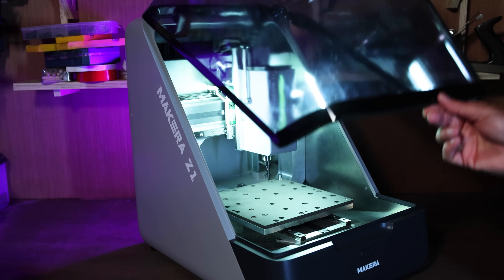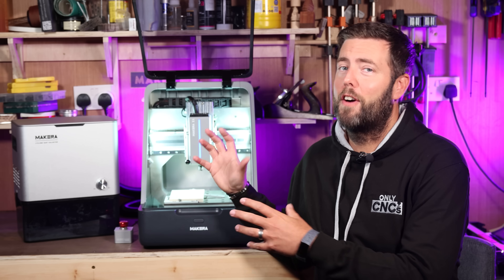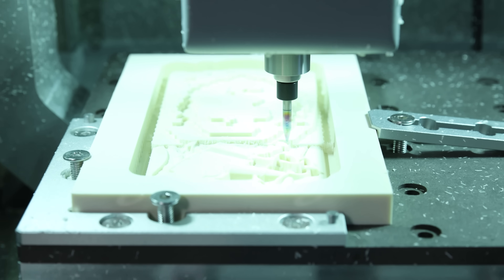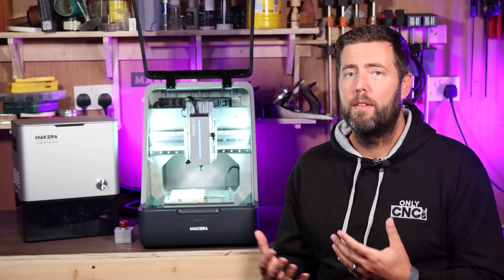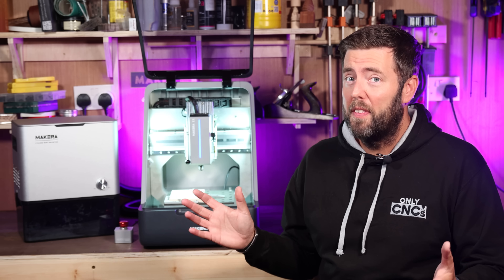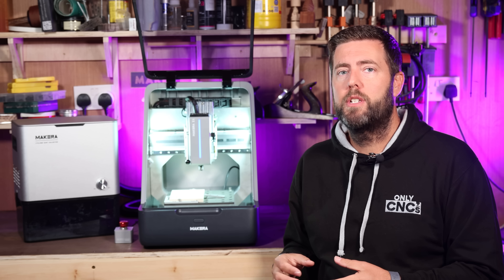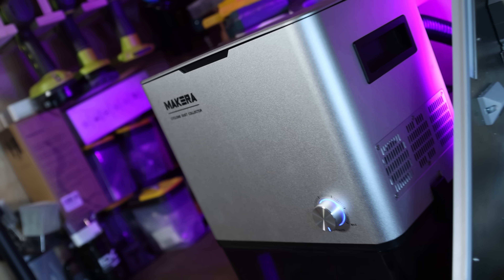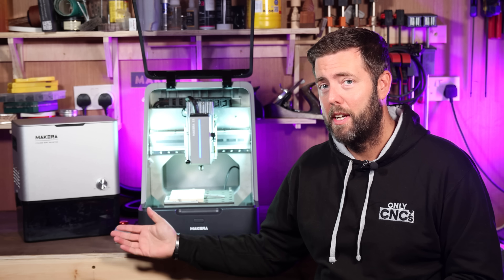First look of the Makera Z1 CNC machine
🔥🔥🔥Makera Z1 Kickstarter is now live

Looking at the Carvera or Carvera Air?
JDD100OFF gets you $100 off Carvera or Carvera Air

Taking a first look at the brand new Makera Z1 desktop CNC machine. Capable of machining aluminium, brass, carbon fibre and lots more.

00:00 What is the Makera Z1
00:39 Work and specifications
02:10 The Z1 enclosure
03:03 What features does the Z1 have?
04:56 What has changed in comparison to the Carvera Air?
07:08 New features on the Z1
09:06 Makera Cyclone dust collector
10:12 Laser and 4th Axis
11:40 What is Kickstarter
12:55 How much does it cost?
13:50 Software
15:12 First impressions recap